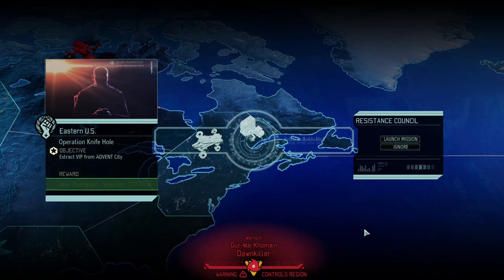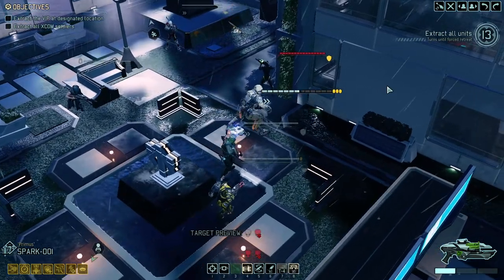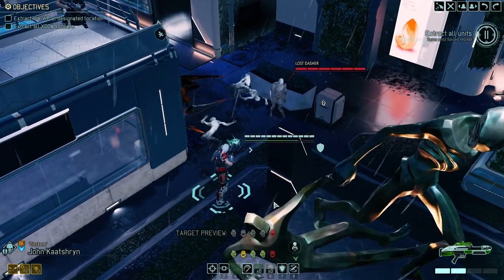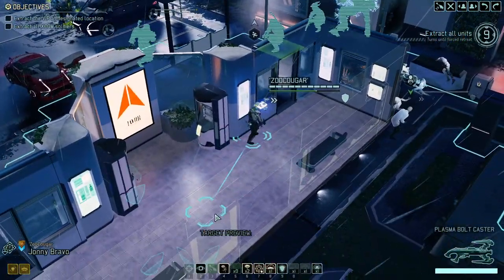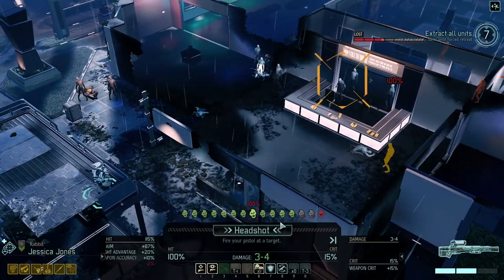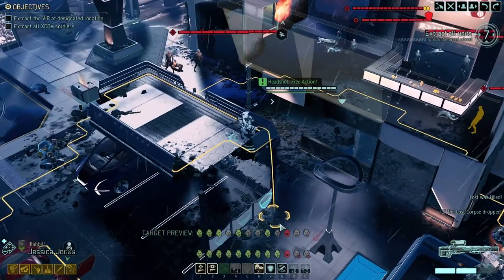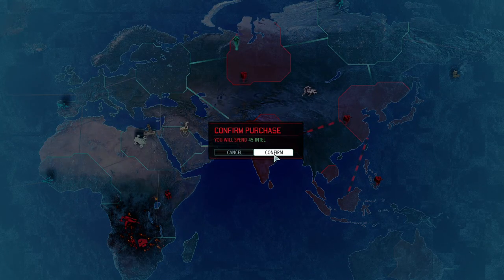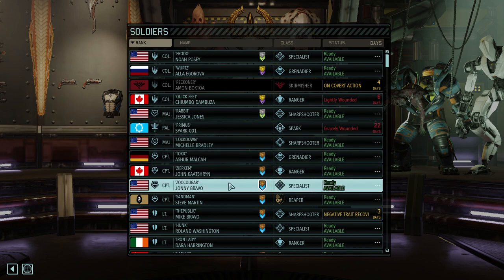WOW, I RAN OUT OF AMMUNITION || #33 CHOOSE TO LOSE Campaign || XCOM2 WOTC Legendary Ironman w. ABA